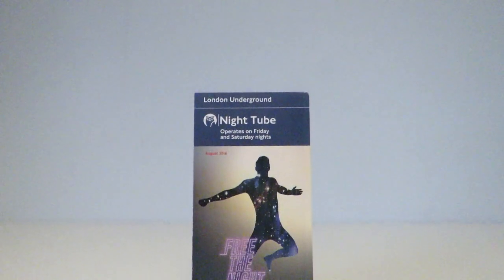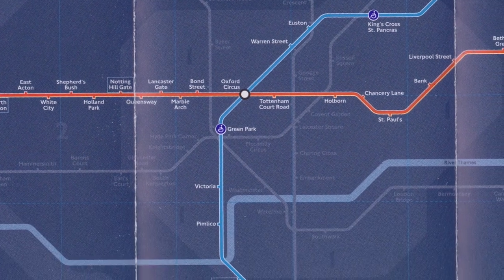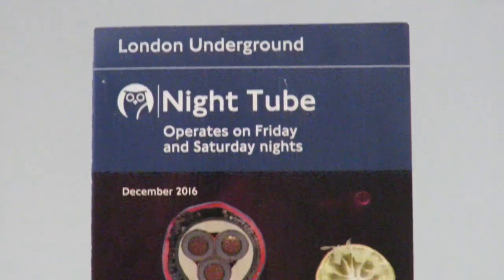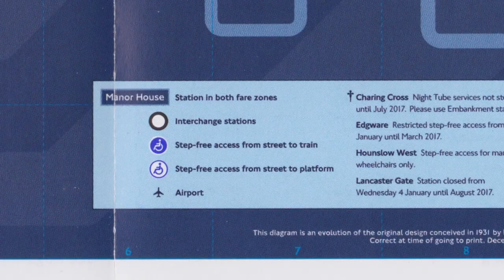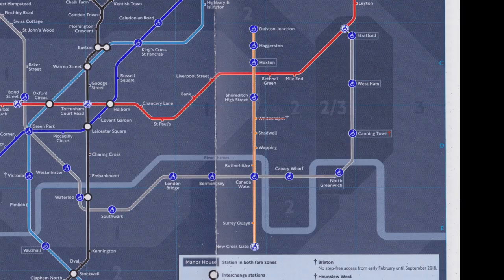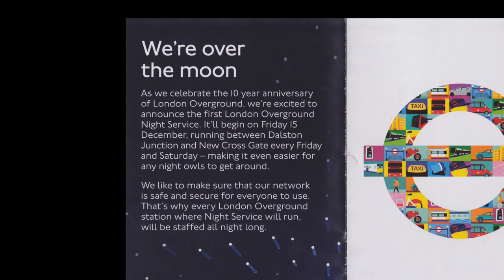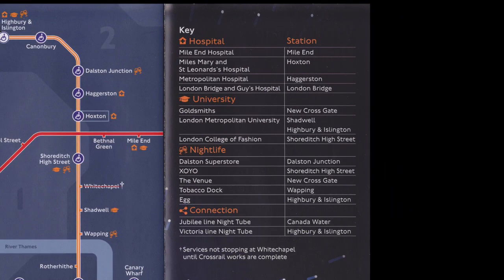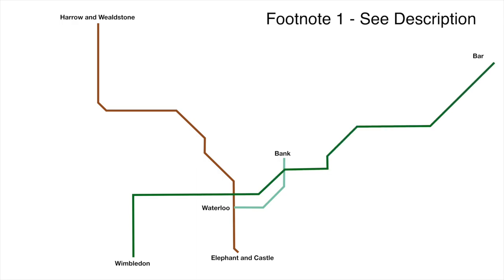Night Tube Maps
This months video is all about the night tube maps and how they have changed over the 2 and a half years they have existed.
The first map was released in August 2016 and only had the Victoria and the Central lines.
The most recent is the December 2018 map, this has the Victoria, Central, Jubilee, Piccadilly, Northern and the East London Line section of London Overground.

List of all the night tube maps - as of Feb 2019:
- August 2016
- October 2016
- December 2016
- May 2017
- January 2018
- May 2018
- December 2018

Leaflets are called Next Stop, Late Nights (November 2017) and London Overground Night Service is Extending (February 2018).

Footnotes:
[1] - Impact of the Night Tube on London’s Night-Time Economy - reference to the sub-surface lines on night tube on page 26)